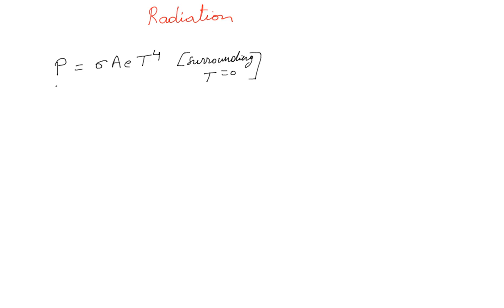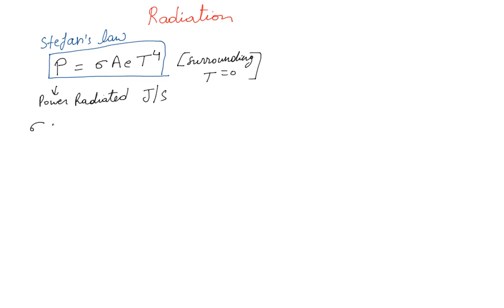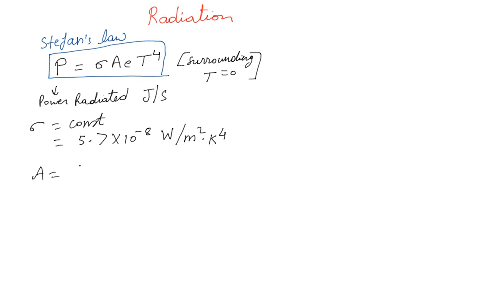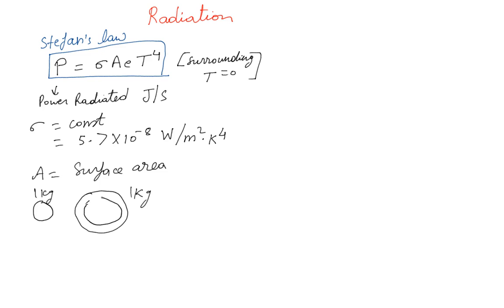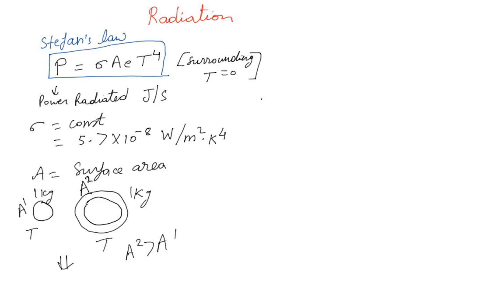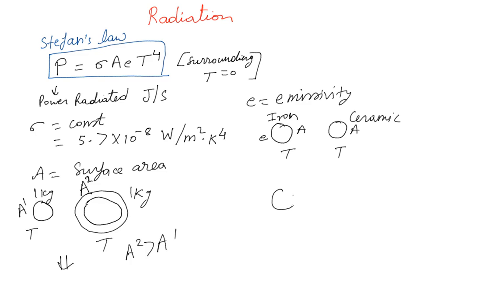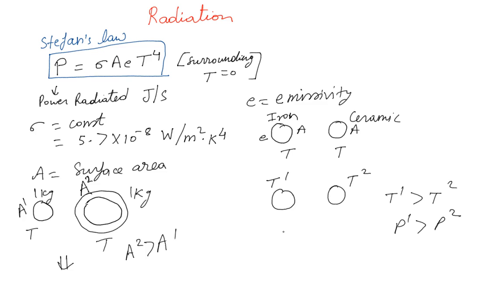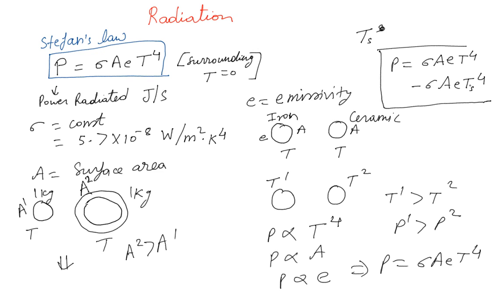Radiation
Lesson 113: Radiation